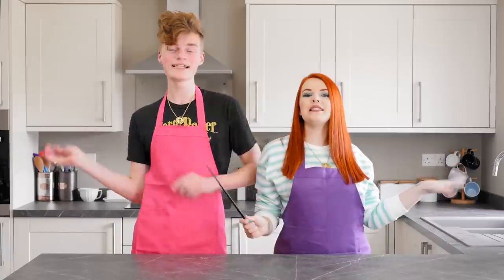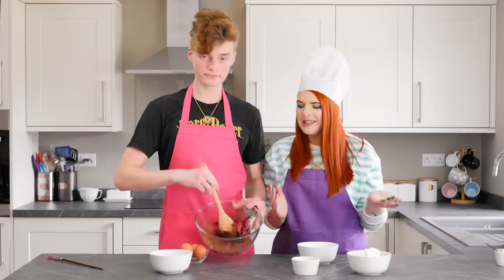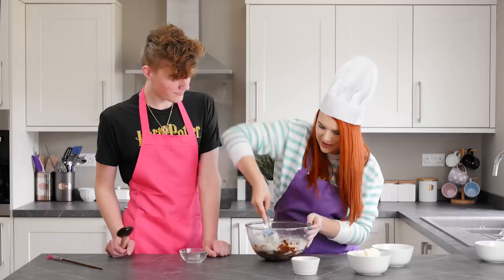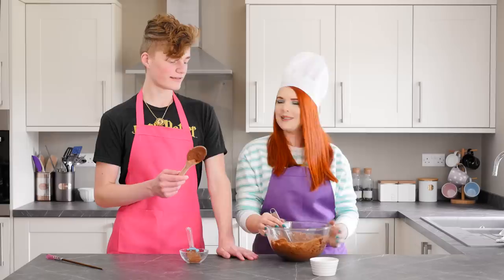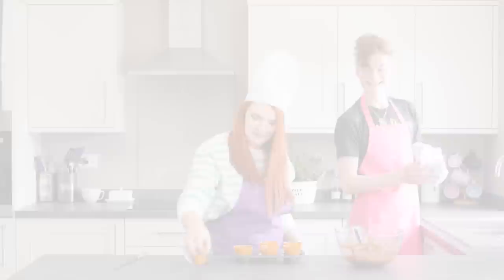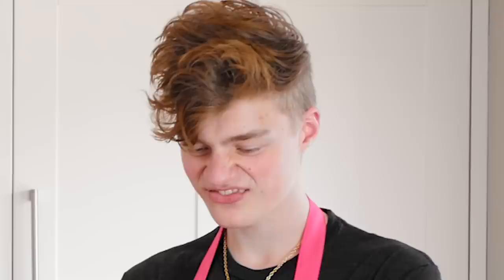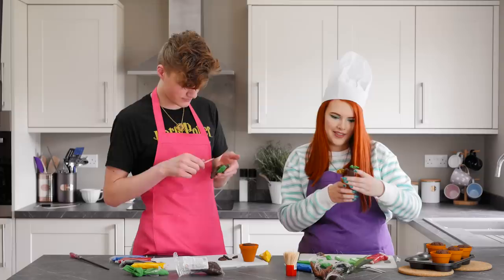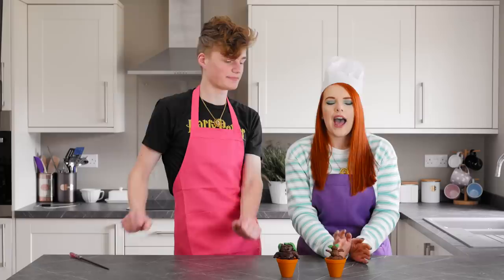MAGICAL KITCHEN: Mandrake Cupcakes | Cherry Wallis ft. Vegard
✰ Find Vegard on Twitter & Instagram: @ItsVegard

Hello! Be sure to join in the discussion down below! What did you think of our Mandrake Cupcakes?